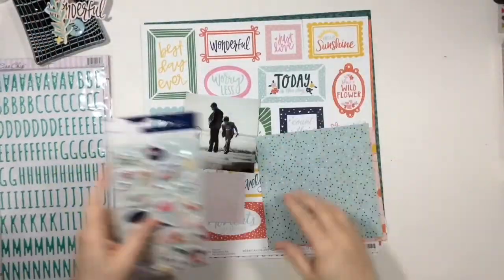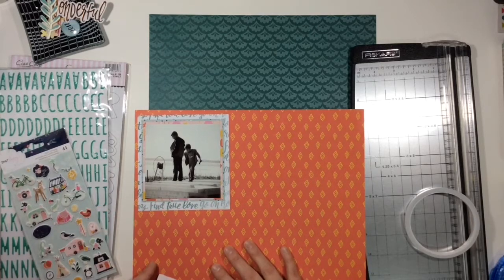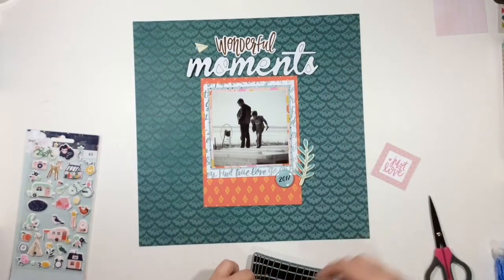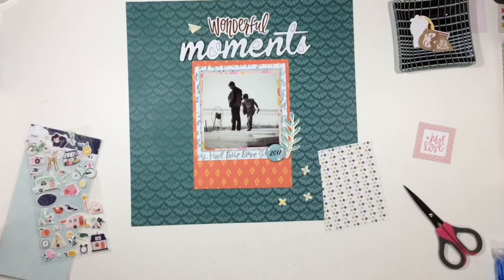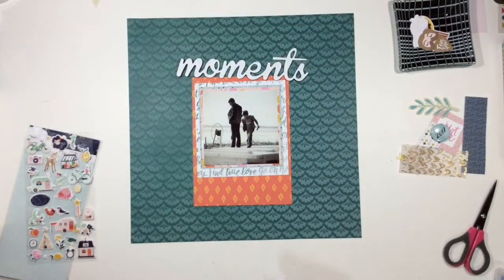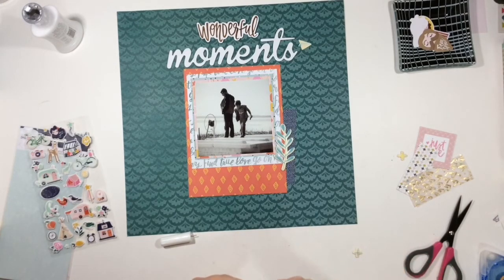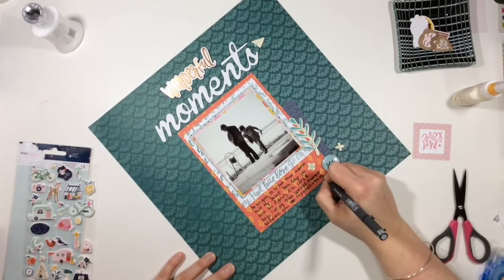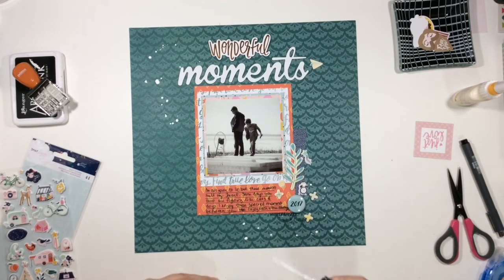Scrapbooking Process Video “Wonderful Moments “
CHASHAWN_SCRAPPER.